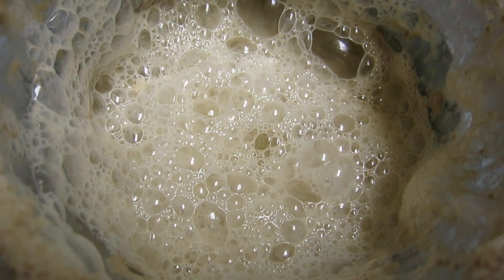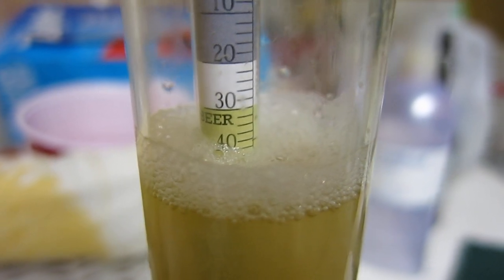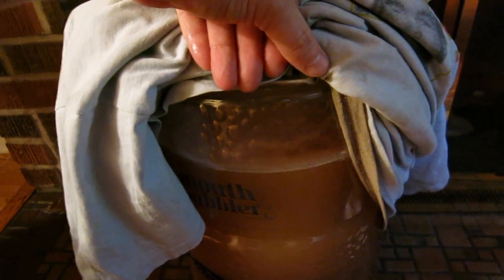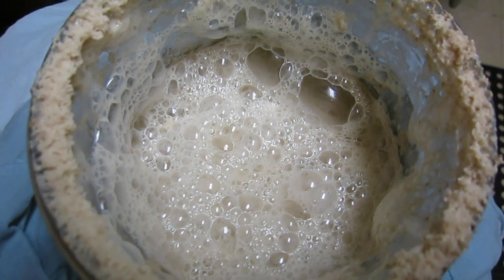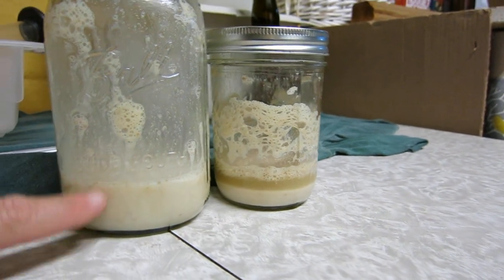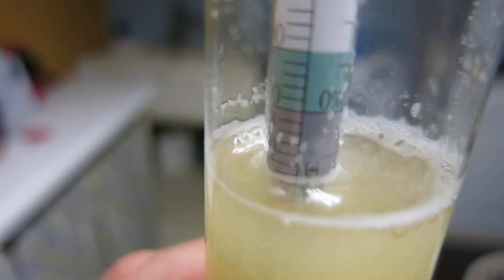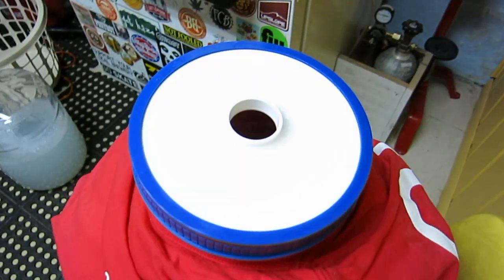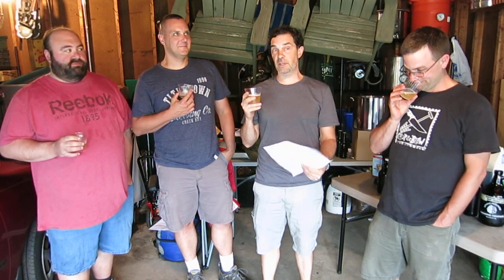Hefeweizen - Banana Attempt take #2, with Tasting.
Semi-open fermentation, warm fermentation temps and no extra aeration were used in attempt to make a strong banana character Hefe. I also top cropped some yeast for use in my next beer, a Roggenbier. Did it work? Check the video to find out! Brew Log